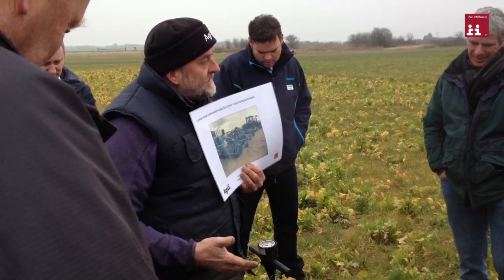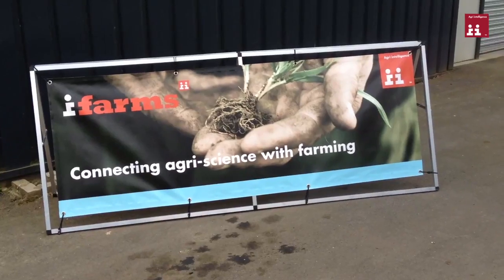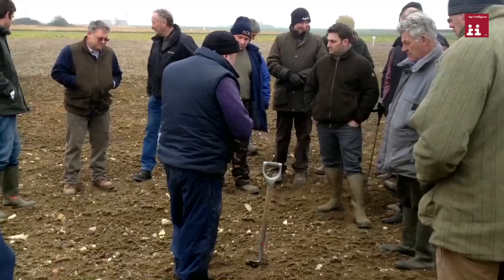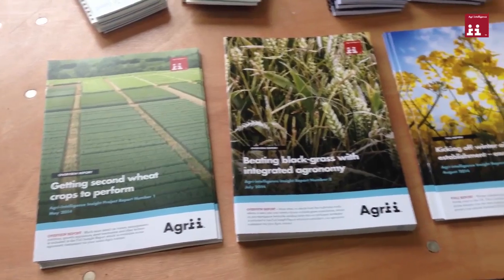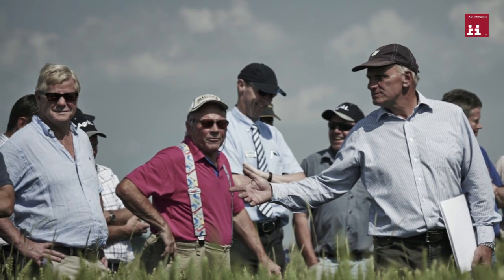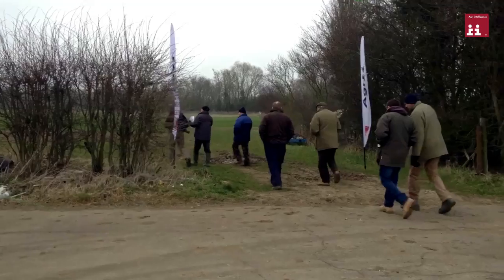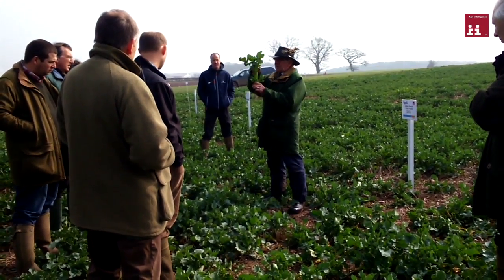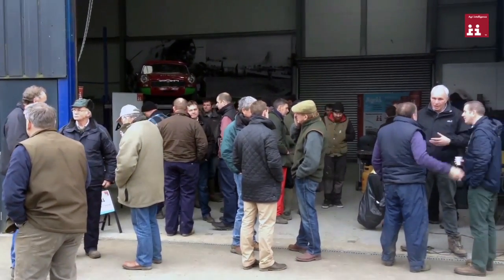Agrii iFarms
iFarms are a network of sites across the UK, kindly hosted by Agrii clients, where local farmers and growers can view demonstrations of new agronomic innovations and discuss how they can be put into practice on farm.